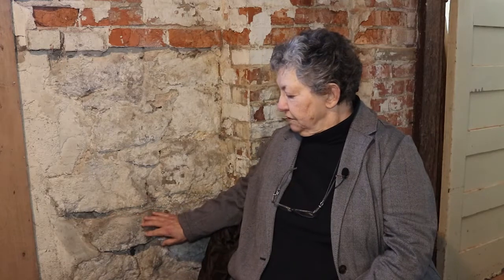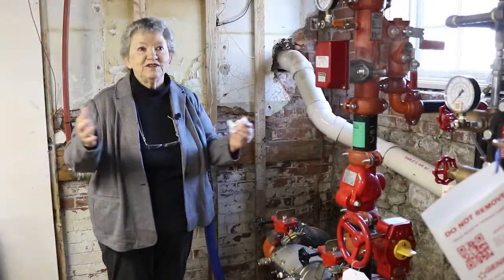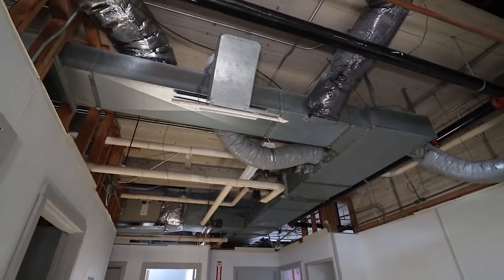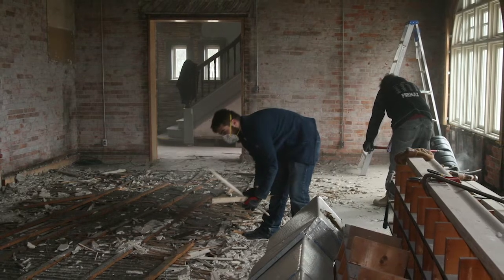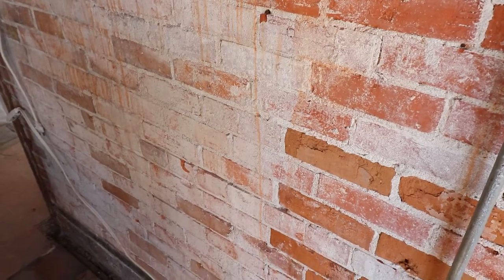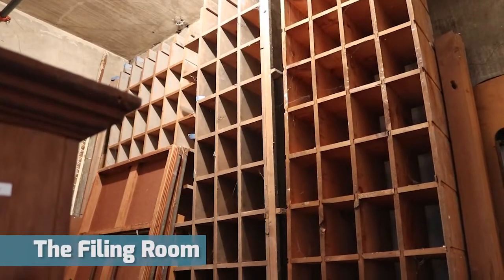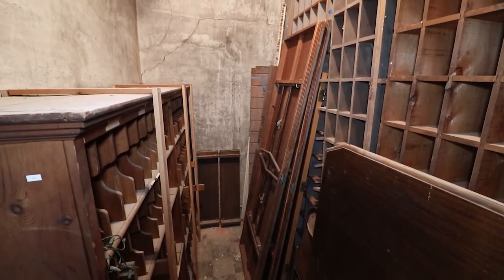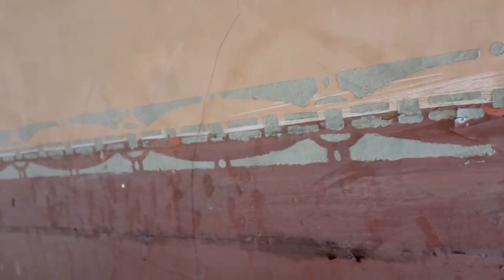Bottom to Top - Historic Marine City Hall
I produced this video for The Friends of City Hall, a non-profit organization tasked to restore the original Marine City Hall built in 1884.

This video show the condition of the interior and what has been done to put it back to it's original condition.